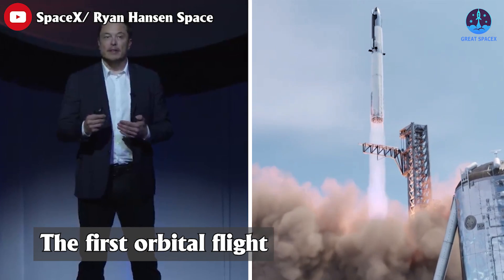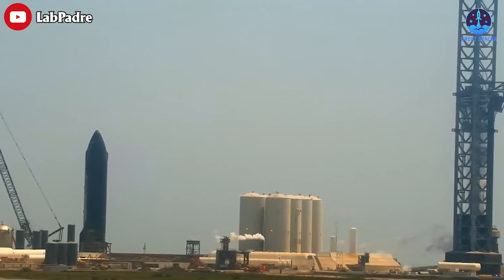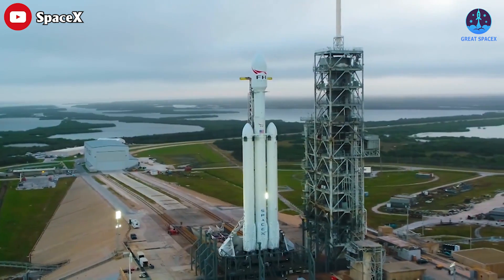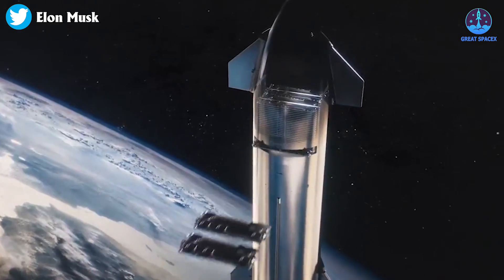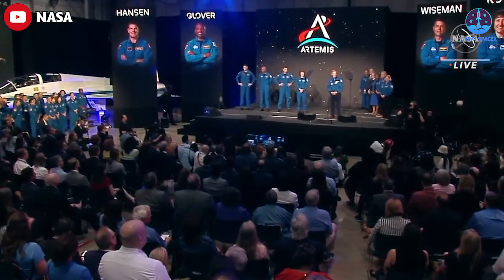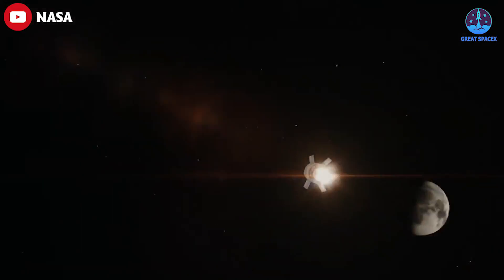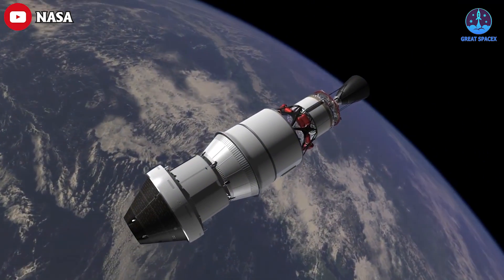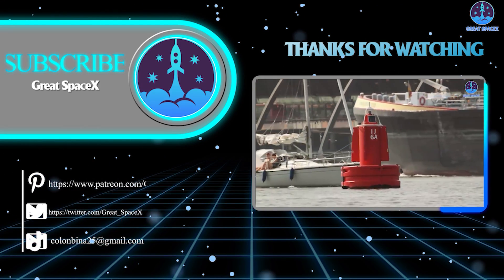SpaceX Super Heavy Booster 7 final test, S24 moved, FAA license coming, NASA Artemis 2 crew...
1) 🎵 ABOUT ALL TRACK IN MY VIDEO 🎵

SpaceX Super Heavy Booster 7 final test, FAA license coming, NASA Artemis 2 crew

The first orbital flight of the rocket that Elon Musk promised several years ago í vital to helping build a city on Mars, and it could finally be as little as a week away from its debut launch.
On Monday, propellant loading tests were conducted on booster 7, with Ship 24 on the ground nearby.
At 11:15 AM, liquid Methane (LCH4) propellant loading into B7 has begun, with the B7 LCH4 tank showing frost.
The massive depressurization venting from the Super Heavy Booster B7 liquid oxygen tank vented at 12:27 PM, signaling that B7 cryo-testing has been completed.
After that, mission control filled both the B7 liquid methane (LCH4) tank and its liquid oxygen (lox) tank to test both B7 and ground service equipment (GSE) systems.
As of 3 PM, B7 was mostly de-tanked, and as of 4 PM, B7 appears fully de-tanked.
All thank the LabPadre teams for this footage!